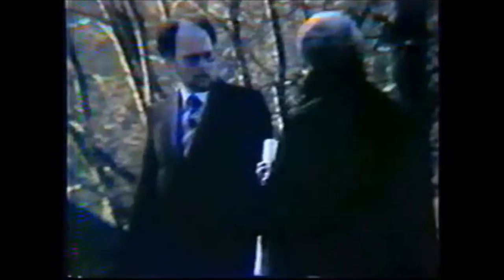BBC Pebble Mill at One 1976 - Part of Our Life's Journey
Nicholas Ashton - Innovation of Bomb Blast Window Film and where Ashton is Today, Still Innovating!